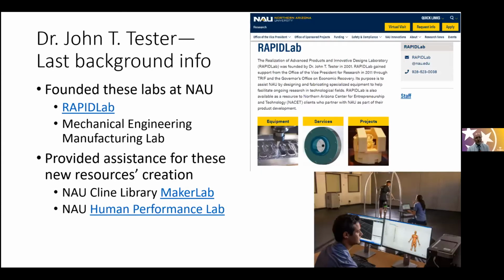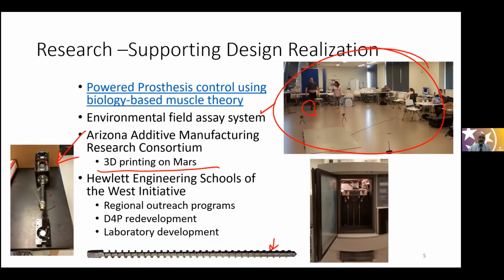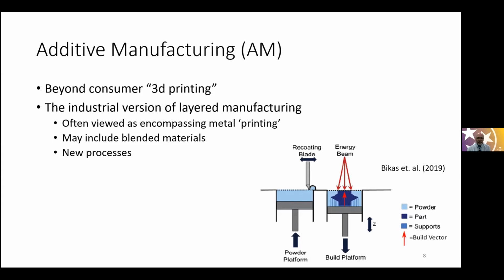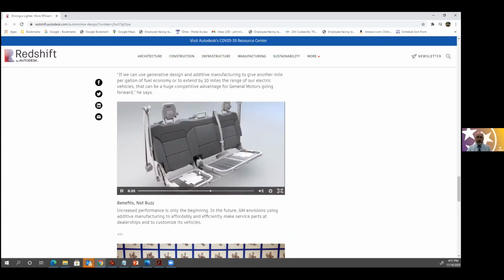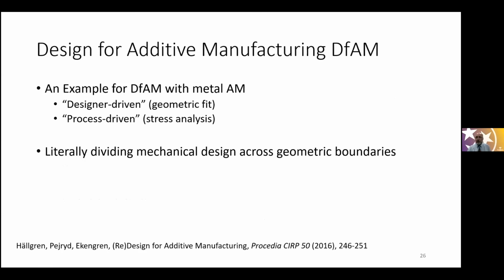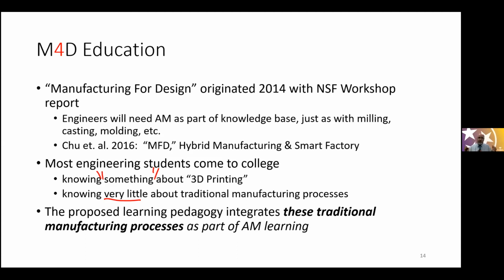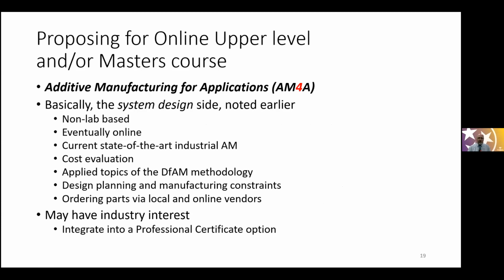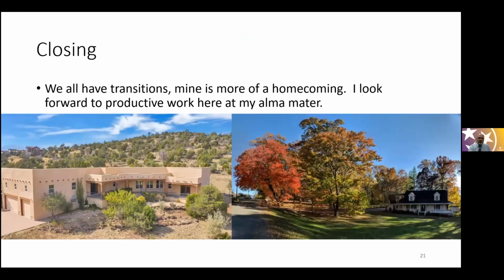2020 New Faculty Research Seminar with John Tester, Ph.D., Associate Professor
John Tester, Ph.D., Associate Professor, General and Basic Engineering at Tennessee Tech University presented 'M4D:  Manufacturing for Design’ & Additive Manufacturing' Monday, Nov. 16, 2020. Dr. Tester's seminar is part of Tech's College of Engineering New Faculty Research Seminar Series for Fall 2020.

Be sure to check out the entire series and other College of Engineering Research and Innovation news by visiting